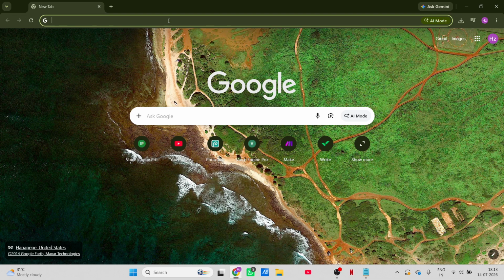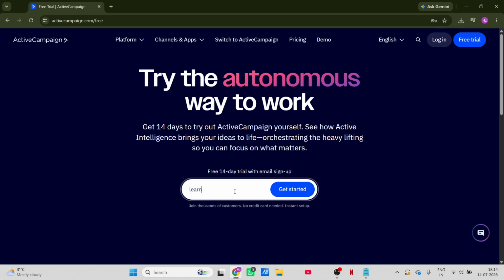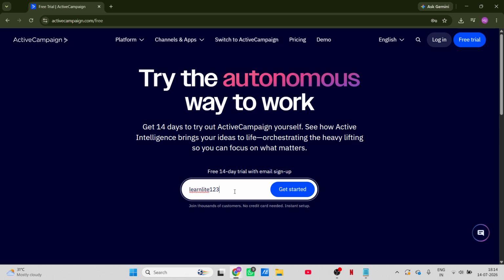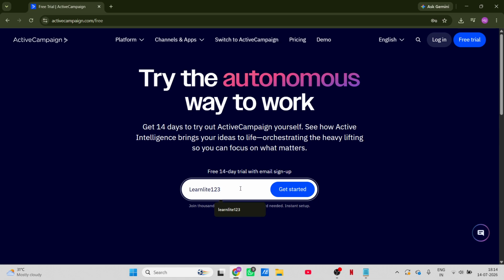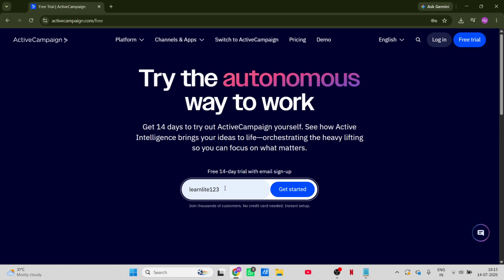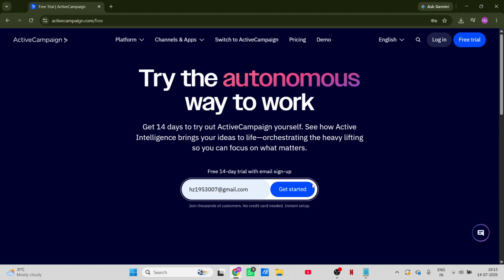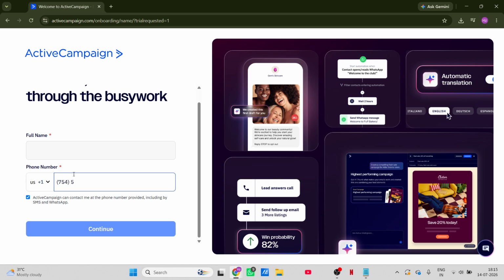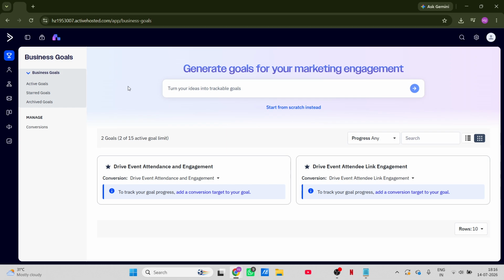How to Create an ActiveCampaign Account (Step By Step) (2026 Guide)